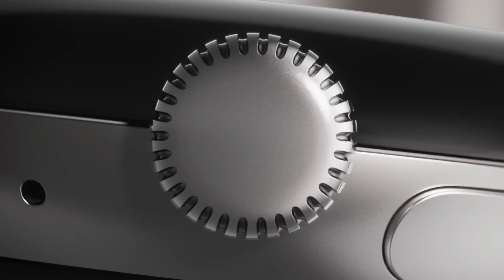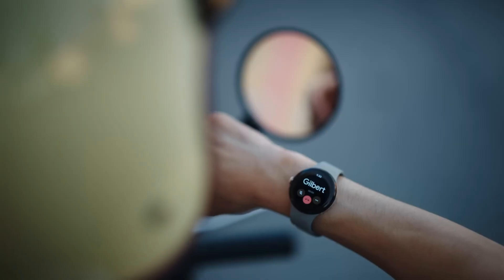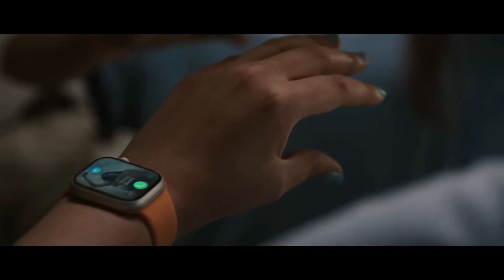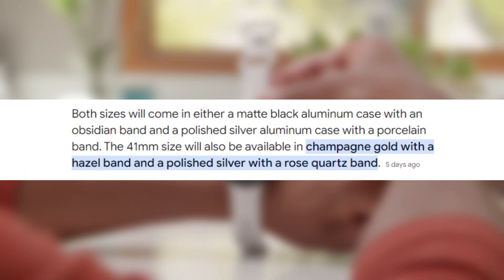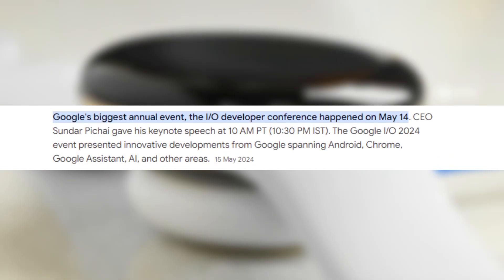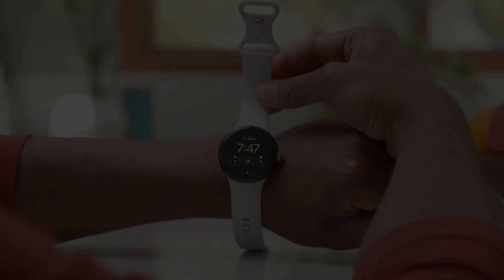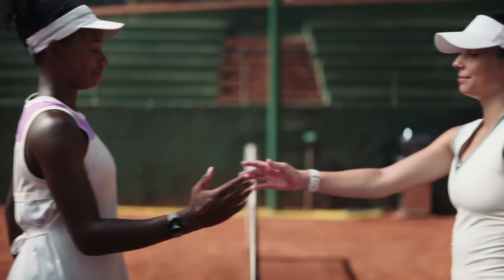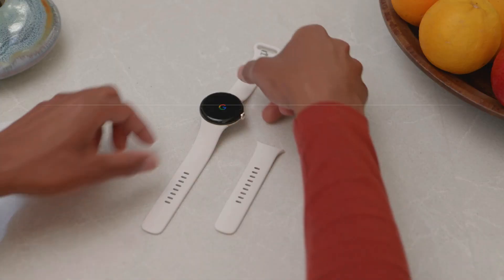Google Pixel Watch 3: A Deep Dive into the Next-Gen Smartwatch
Get ready for the ultimate smartwatch experience! This video dives deep into the Google Pixel Watch 3, exploring its latest features, design, and potential improvements over its predecessors. We'll uncover the latest leaks and rumors surrounding the device, including potential upgrades in display technology, battery life, and performance.

From health and fitness tracking to seamless integration with the Google ecosystem, we'll analyze how the Pixel Watch 3 aims to redefine the smartwatch market.  We'll also discuss the potential for new watch faces, advanced health monitoring features, and improved battery life. So, whether you're a tech enthusiast or simply looking for a stylish and functional smartwatch, this video will provide you with all the essential information about the upcoming Google Pixel Watch 3.